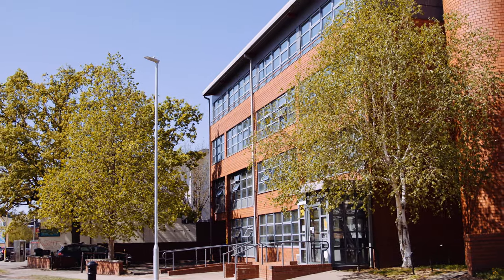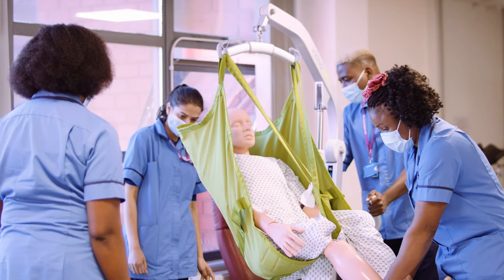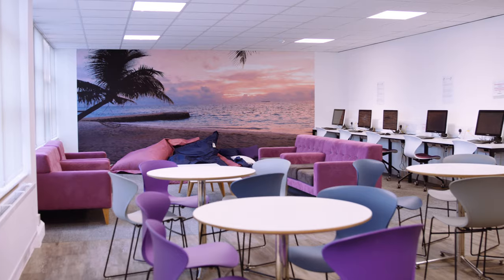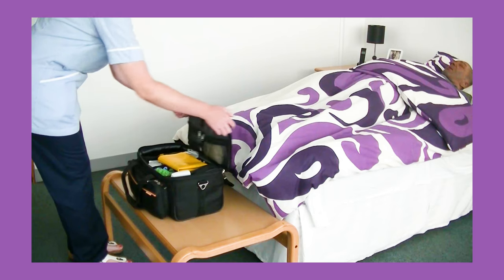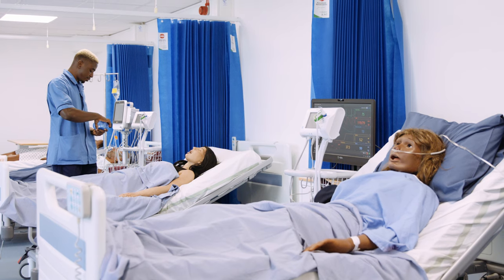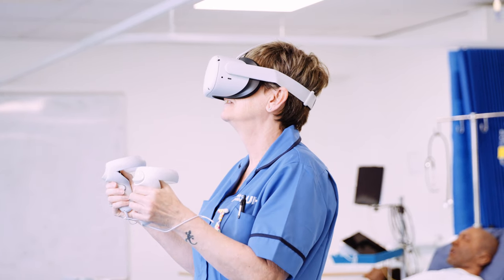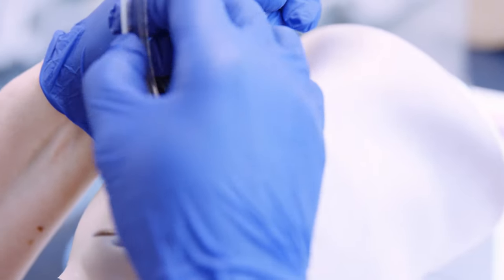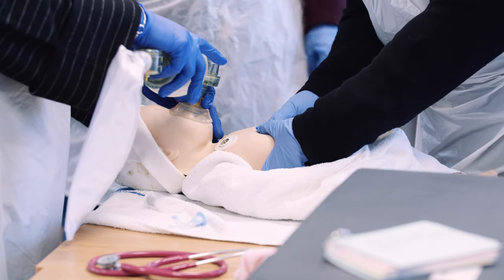Explore Meridian House – our Nursing and Midwifery facilities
Meridian House is dedicated to Nursing and Midwifery simulation, which is an important part of our healthcare courses. Discover how our students practice their nursing skills in our skills labs, simulation hospital wards, maternity suites and by using our virtual reality scenario practise. Senior Lecturer, Karen Cairnduff, talks through what’s inside Meridian House, floor-by-floor.